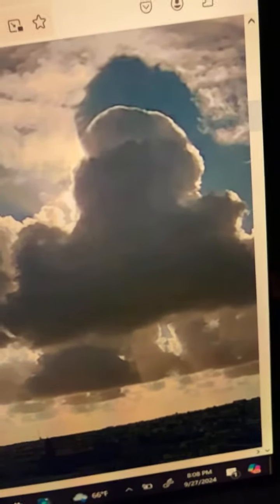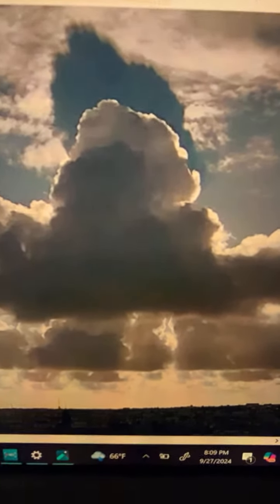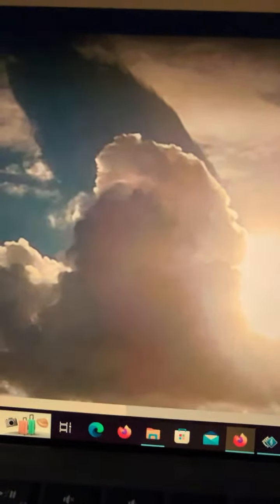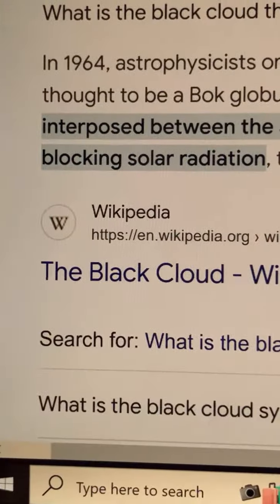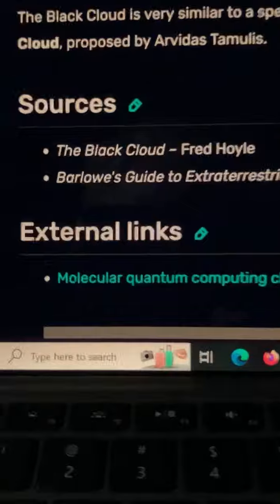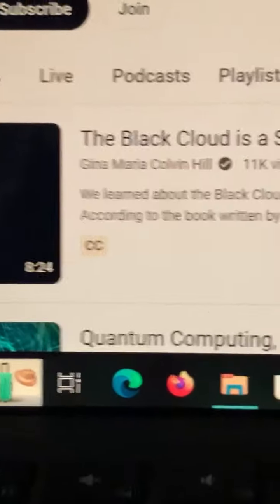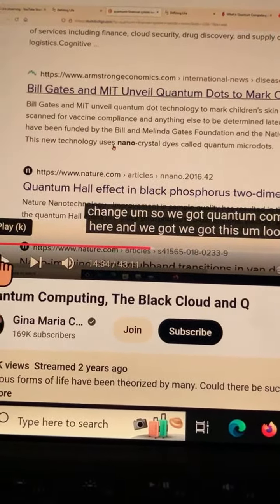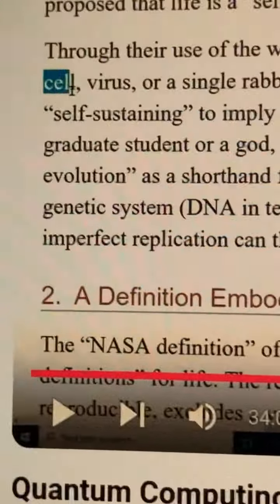There shouldn’t be SHADOWS in the sky live webcam France 🇫🇷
it’s very rare to see shadows in the sky since the sky is supposed to be a big vast area.